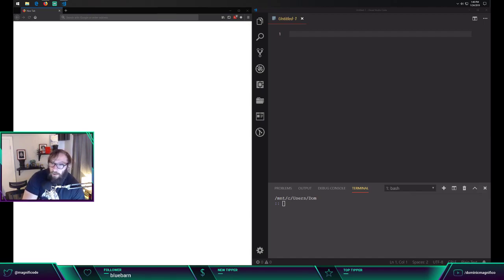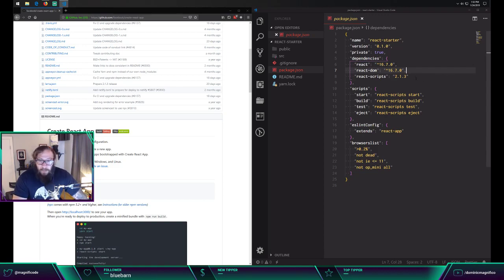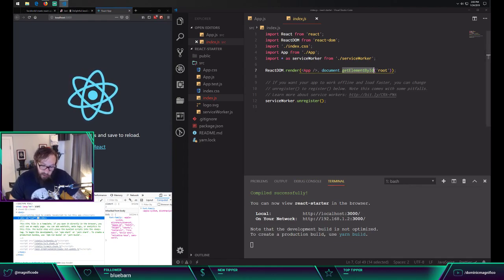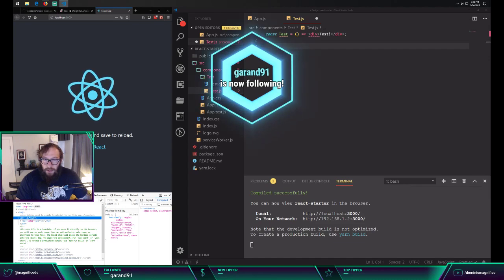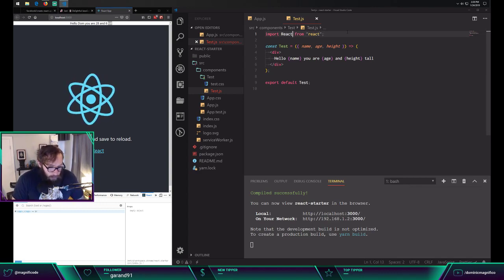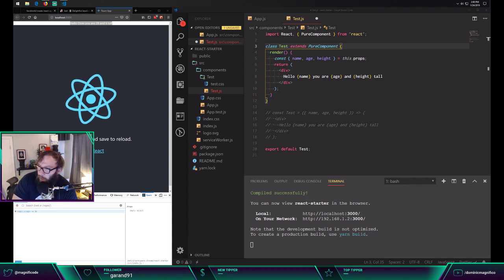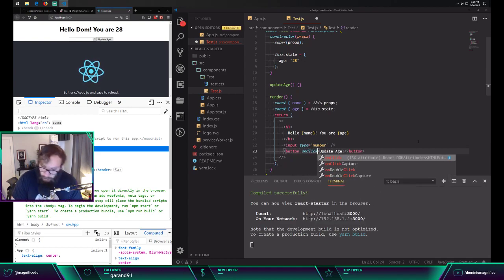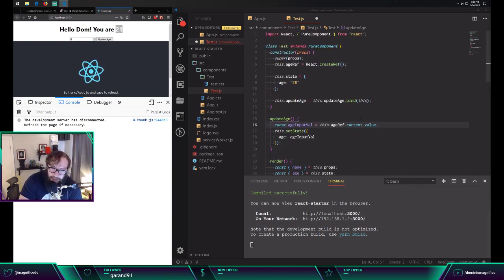Getting Started With Create React App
Intro to getting started with Create React app and discuss the various types of React Components, and when to use them!